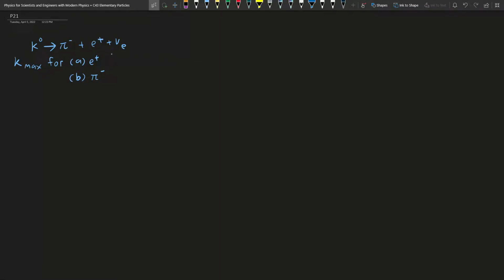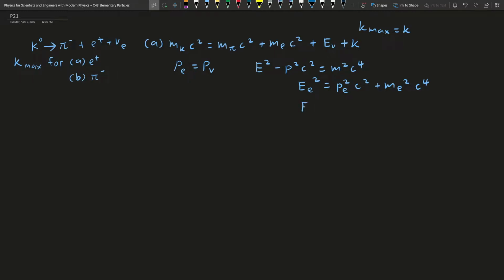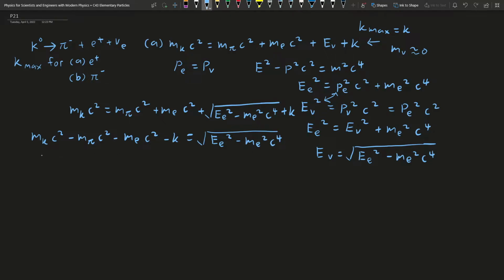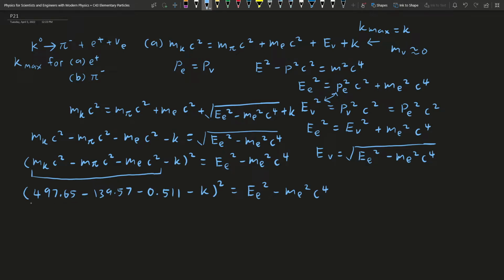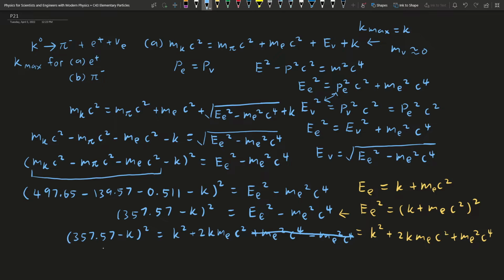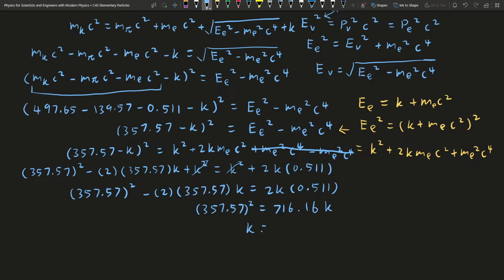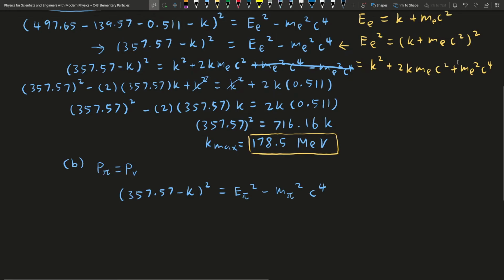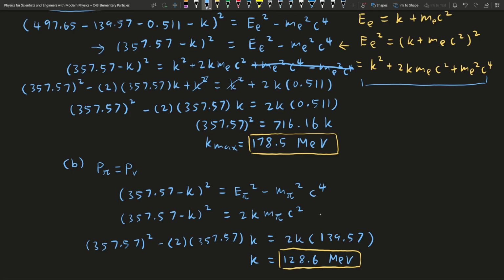Chapter 43 | Problem 21 | Physics for Scientists and Engineers 4e Giancoli Solution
For the decay K → pion- + e+ +v_e
determine the maximum kinetic energy of (a) the positron, and (b) the poin¯.
Assume the K is at rest.